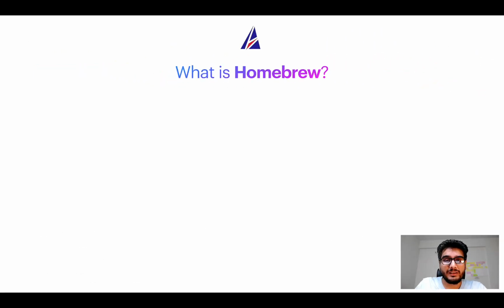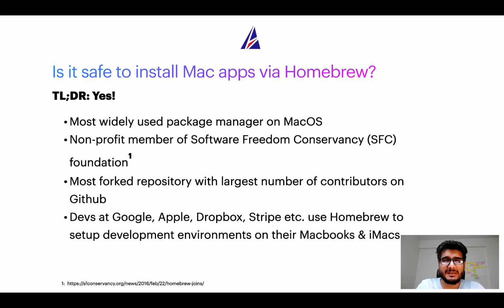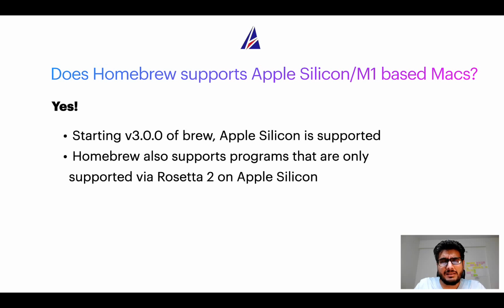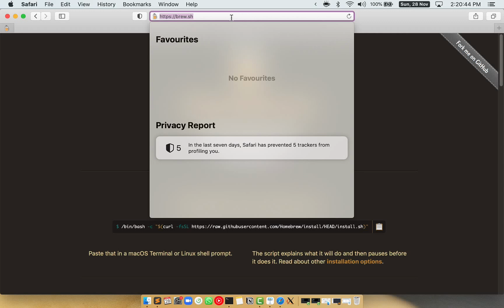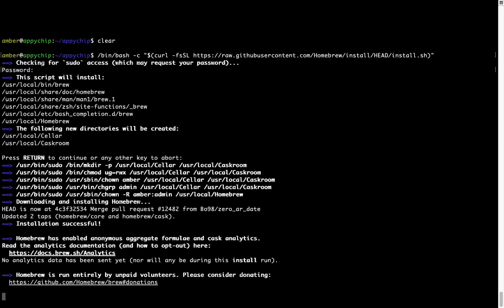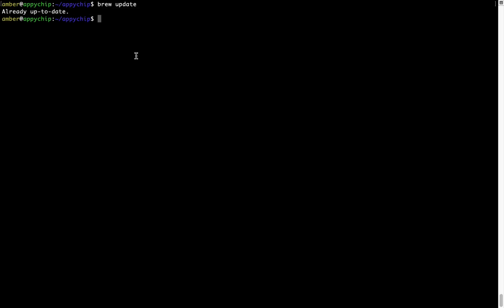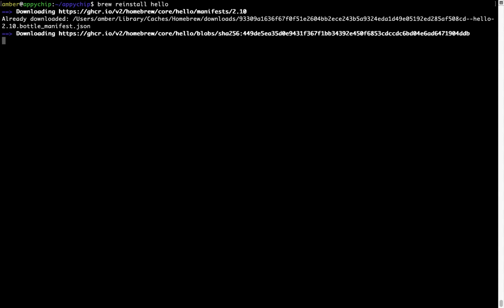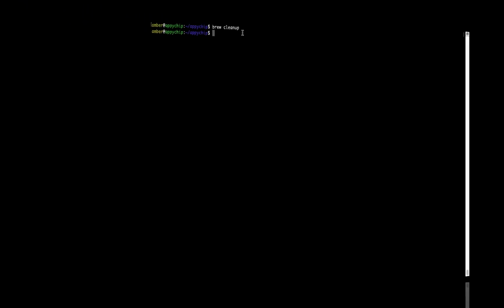✅ Solved - Download & install libedit on Mac OS (Sonoma, Sequoia, Ventura) via Homebrew / brew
"In this video, we will show you how to download & install *libedit* on Mac OS.

    * App name(s): libedit
    * Description of *libedit* : _*BSD-style licensed readline alternative*_

    If you face any errors during installation, reinstall or repair of libedit program / app (for example command not found and/or config/data related issues) while following tips in any of our videos on Appychip channel, please leave your question as a Youtube comment below. Someone from Appychip team will reply back with an answer to your question. We have a large database of answers to frequently asked questions or FAQs that are asked by users ranging from beginners to experts.

This video is also available as a tutorial on Mac App Store

    Video chapters / timestamps:
    * 00:00 Intro
    * 00:25 What is Homebrew / brew on Mac?
    * 01:18 Is Homebrew safe?
    * 02:14 Does Homebrew supports Apple Silicon M1?
    * 02:58 Install brew package manager first
    * 05:00 Turn off brew analytics
    * 05:25 Fetch the newest version of brew packages including libedit
    * 05:55 Install libedit using brew

    List of supported devices:
    * MacBook Air
    * Macbook Pro
    * Mac mini
    * iMac
    * Mac Pro

    If this video about installation of libedit was useful, please do like this video.